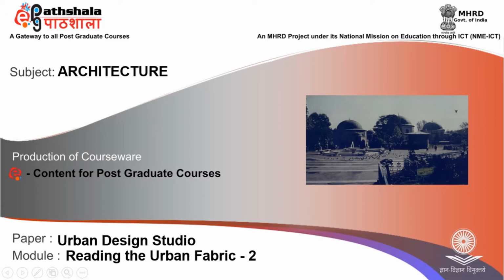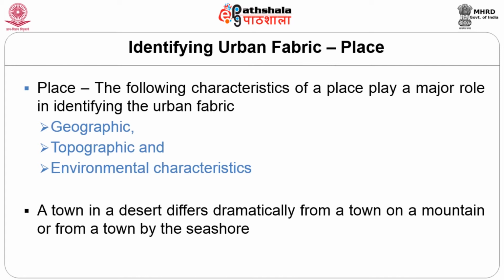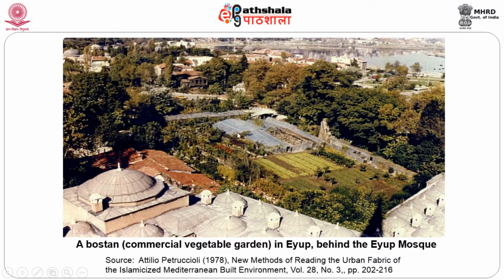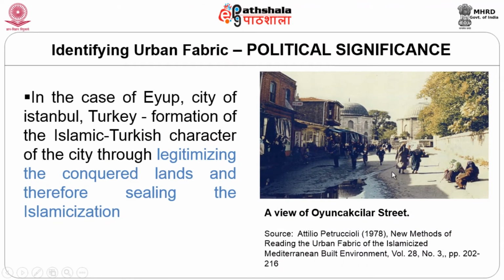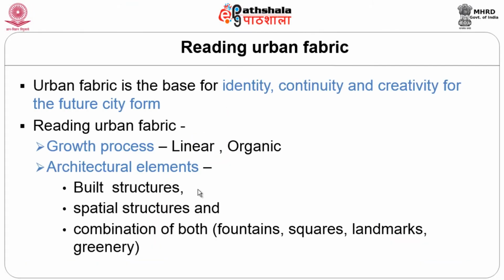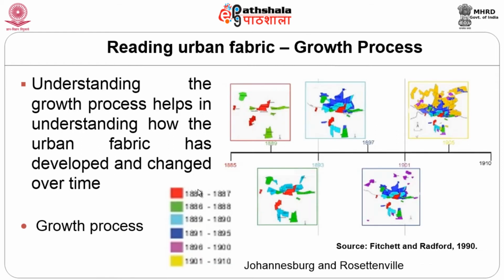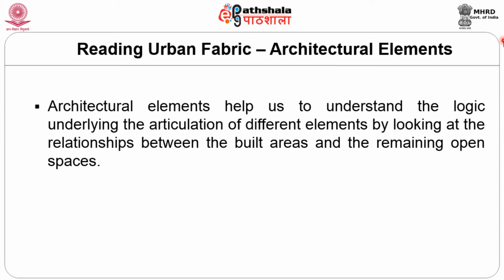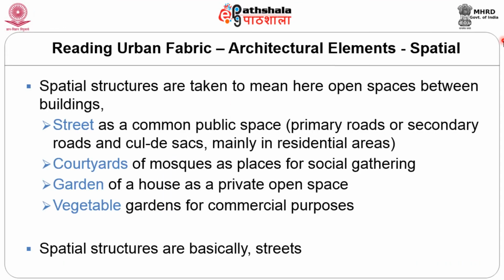Architecture: Paper: Urban design studio Module: Urban Fabric 2